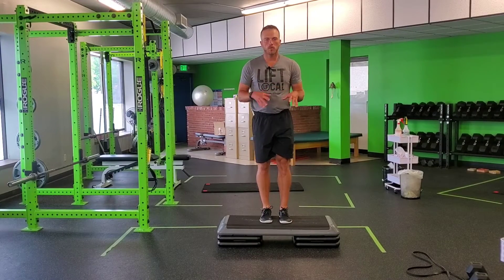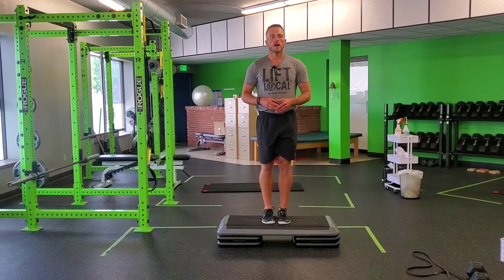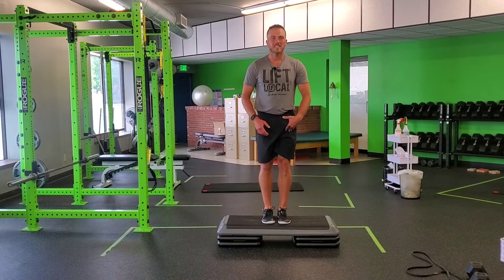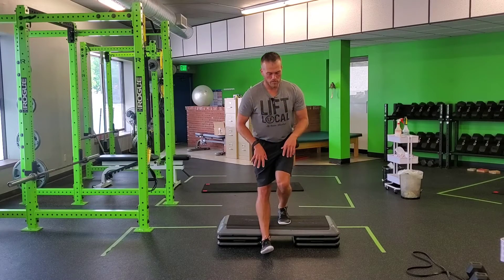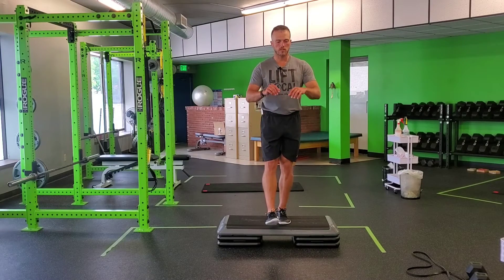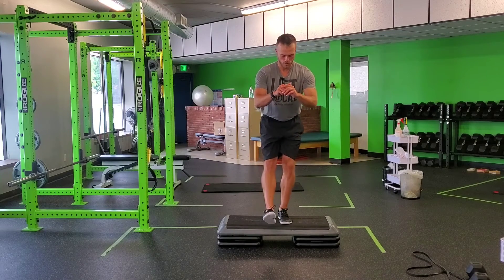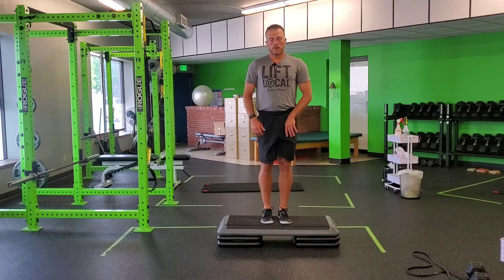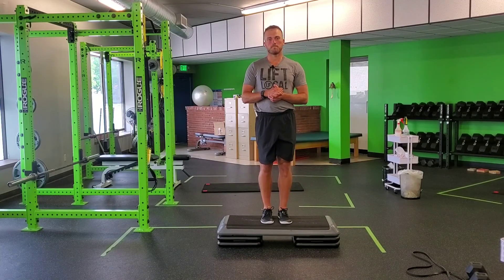Unity Fitness - Reverse Eccentric Step Up